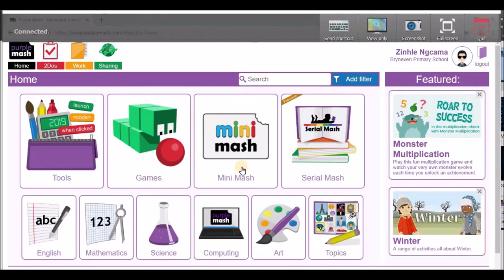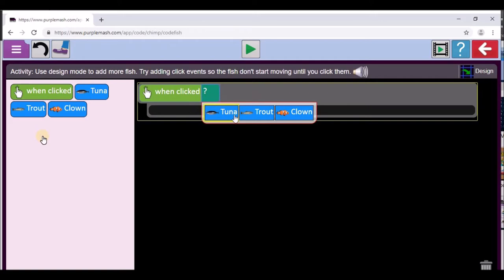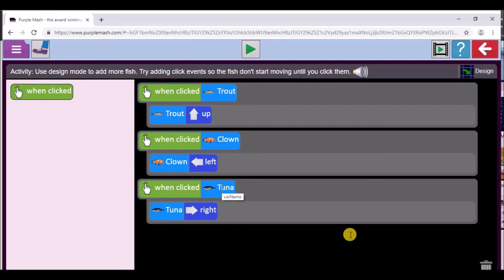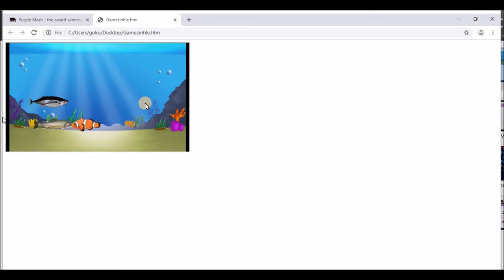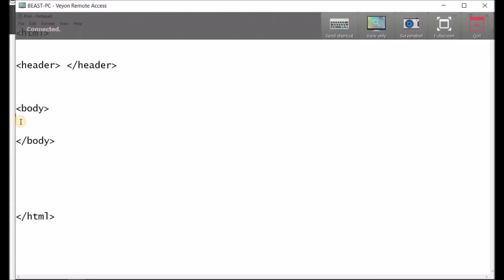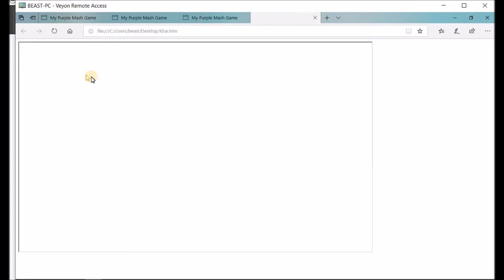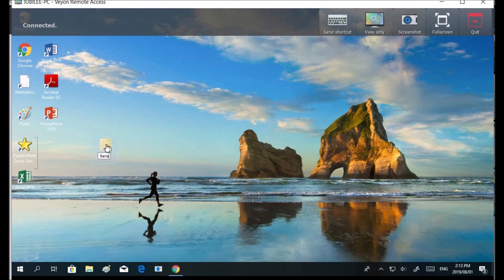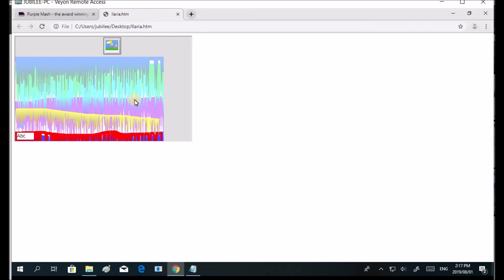Bryneven Coding Sharing Purple Mash work in html with Mr Bradley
This lesson is broken into three tutorials. They are engaged with Zinhle Ngcama (coding game). Ilaria Zomero’s art piece and Khai Naicker’s animation are used.

The lesson explores events and movements of objects -tuna, crab, clown fish and trout. These fish  take different directions, like up, down, left and right, with Zinhle Ngcama (Grade 1). We look at taking our work into play mode, to see what the code does, on the click event.

The when click event is used to trigger the code. We specify which of the objects are linked with the code blocks and the movements of up, down, left and right. By being linked into the code blocks each fish objects movement is rightly associated with its click event e.g., the clown fish moves on the click event of the clown fish. The trout moves on its associated click event. Hence the event matches the designated object i.e., the tuna, crab, clown fish and the trout.

We look at the world button, which is used to share work. The world button allows us to extract the embed code; which is a piece of code that takes the activity, art work and animation from Purple Mash -for sharing. The embed code (iframe) from the activity, art work and animation are placed into the body section of the hypertext markup language file. This embed code (iframe) builds on our previous three lessons.

The last three tutorials explored the structure of the hypertext markup language.  We are using the htm extension -to indicate that its being read by the browser- when saving our file from notepad. This lesson provides enough recapping and relooking at the embed code (iframe) to build on the content of those lessons.

1st of August, Thursday. Bryneven’s coding tutor, Mr. Bradley (Mr. B), provides a basic lesson on sharing within a hypertext markup language file. We are enthusiastic: considering how the 21st century is here; it’s all about programming. We consider the emergence of new educational possibilities -expressed through technology- with underlying paradigm shifts. Grade 1s and 2s experience enabled i.e., to keeping and sharing work. We appreciate all support.